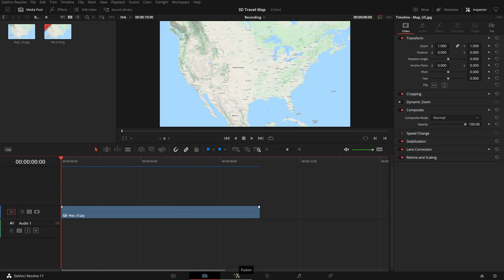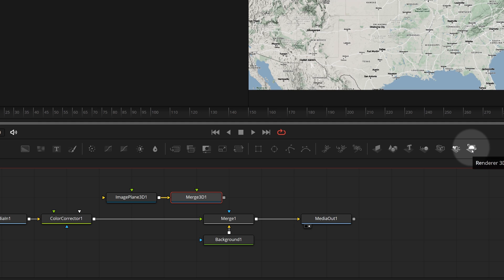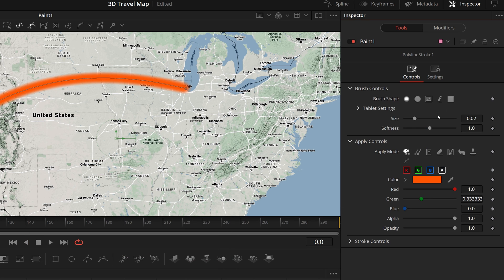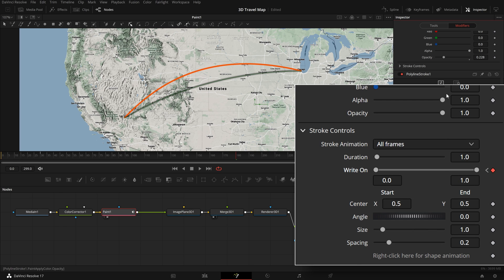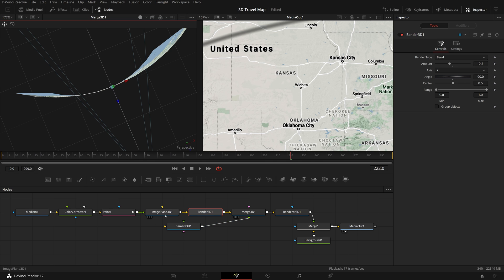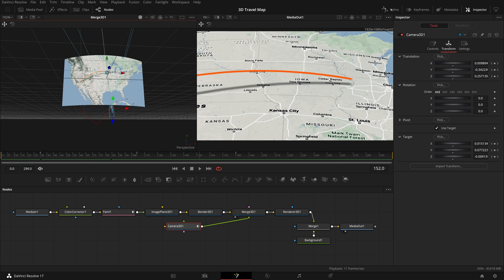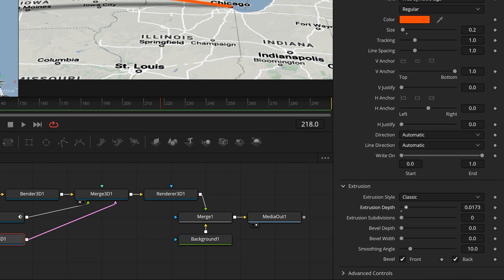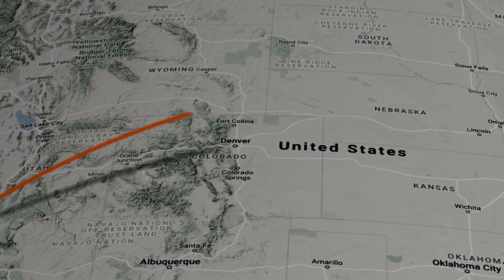Create 3D Travel Map Animation using Fusion Tools in DaVinci Resolve 17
In this video we use Fusion 3D tools to create an animated 3D travel map in DaVinci Resolve.

Chapters
00:00 3D Travel Map Animation
00:41 Change Fusion Composition Resolution
01:19 Correct the Map Color With Color Corrector
01:35 Adding 3D nodes
02:23 Draw and Animate Lines using Fusion Paint Tool
03:12 Drawing the shadow line
03:43 Adjust Paint Strokes Layer Levels
04:17 Keyframing Paint Stroke Write On parameters
05:06 Adding 3D Camera
05:30 Adding Bender 3D node and Bending the Map
06:06 Animate 3D Camera
07:45 Adding 3D Map Location Icon
08:52 Adding 3D Spot Light
09:39 Highlight Spot with Animated Circle